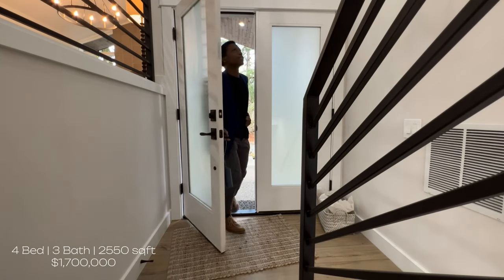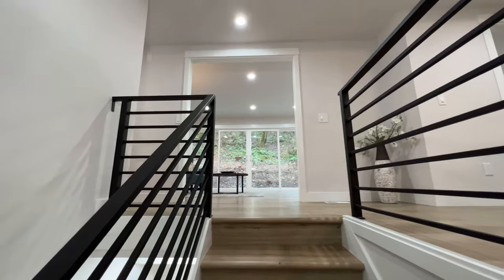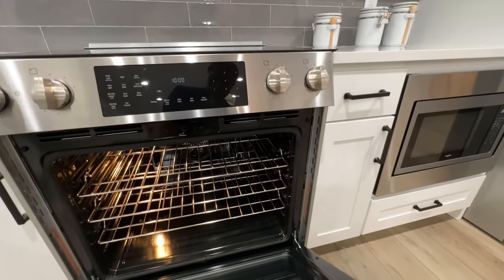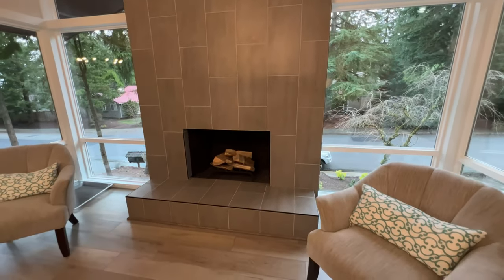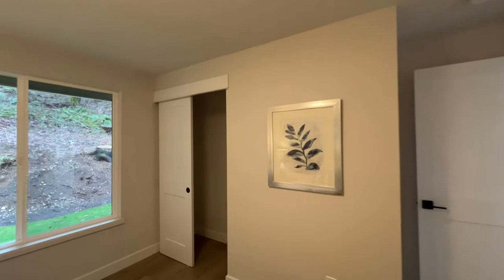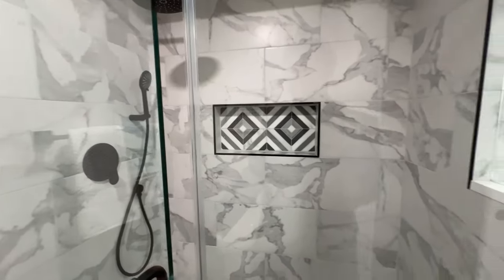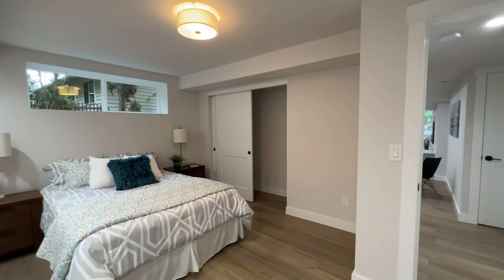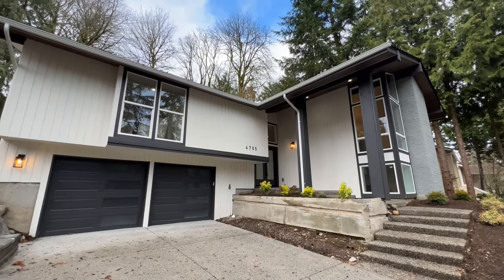TOUR A $1,700,000 RENOVATED LUXURY HOME | Bellevue Washington Real Estate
When it comes to renovated homes, Bellevue Washington Hosts a ton of Luxury lots. This renovated home located in Bellevue Washington is primely located, hosts a ton of luxury home features, and is remodeled with great precision. Bellevue Washington is the best Seattle Washington Suburb there is, and this house is one of many remodeled examples of what you are able to find!

Today we are taking a look at a remodeled Luxury home located in Bellevue Washington, just east of Seattle Washington. Being just remodeled in 2022, this home offers 4 bedrooms, 3 full bathrooms, and a 2-car garage! Despite all of that, what stands out the most are the large floor to ceiling windows that will take every visitor breath away. Bellevue 4k, so you do not miss a detail!

The remodeled 2,550 Sqft of space leaves very little room to be desired, and the chef's kitchen can inspire anyone to cook a lovely homemade meal. The remodeled Master bedroom has a lot of room for different configurations, while hosting the largest, most luxurious bathroom in the home!

If you like this luxury home located in Bellevue Washington or any other home in Seattle Washington or surrounding areas, reach out and together we will find your dream home. Come on by and say hi!

Stay tune every Wednesday and Saturdays for in depth home tours around Seattle, Washington & the PNW. For real estate updates, tips and content:
Follow  @KuraViewsHomes

I will happily break down any and all steps you need to succeed!

• Facebook: Kura Sekeramayi Real Estate

Thank you listing agent: Tammy Yao & Jim Melgard

00:00 Introduction
00:13 About The Home
01:43 Entering The Home
06:24 Master Bedroom
08:12 Bottom Floor
10:05 Outro